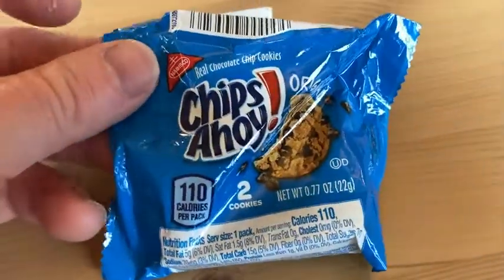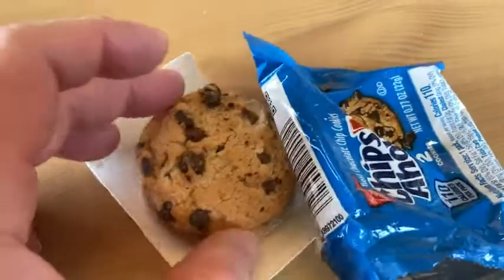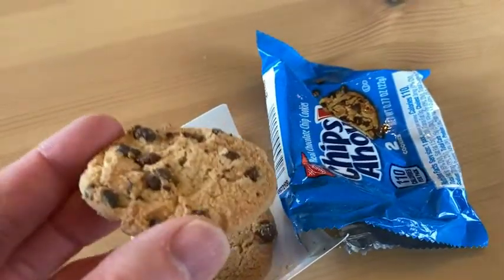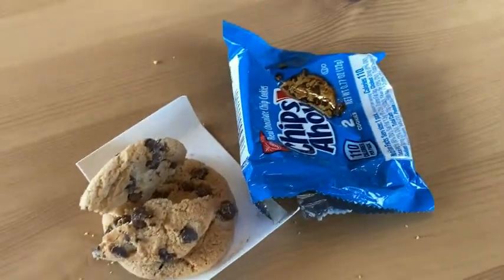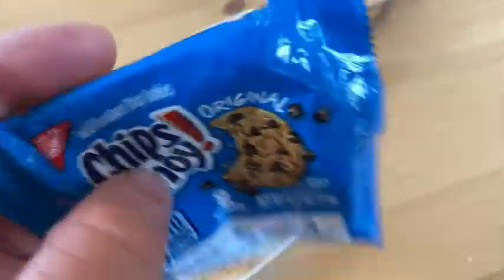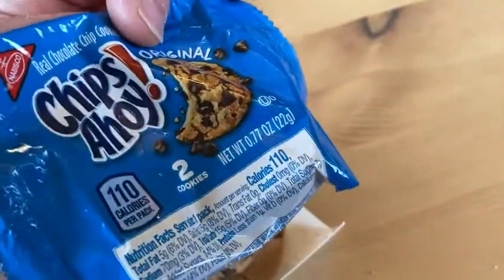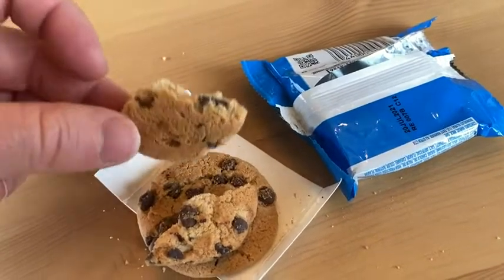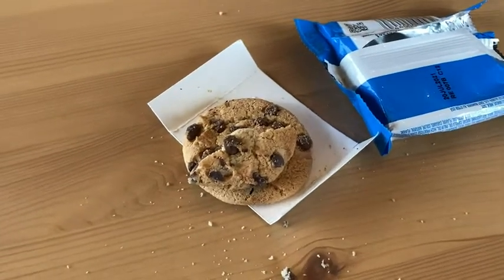Chips Ahoy!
In this video I talk about a classic cookie that tastes so good! This is the one and only Chips Ahoy!. I hope this is helpful.

Here are some on amazon